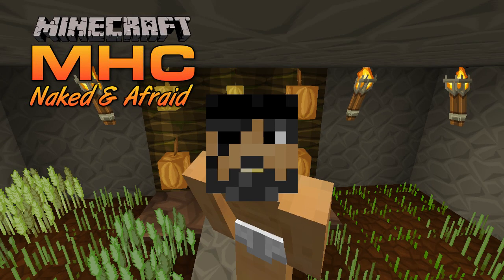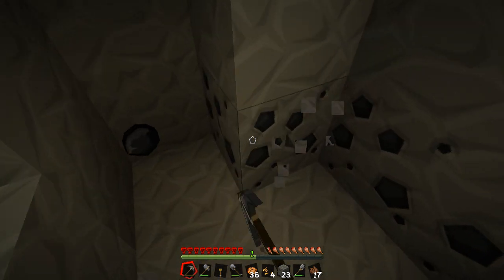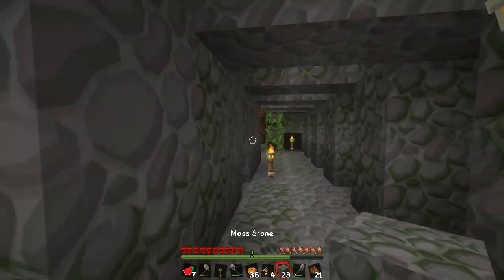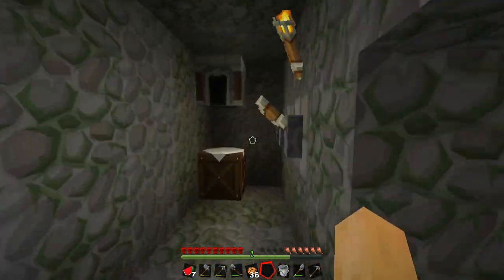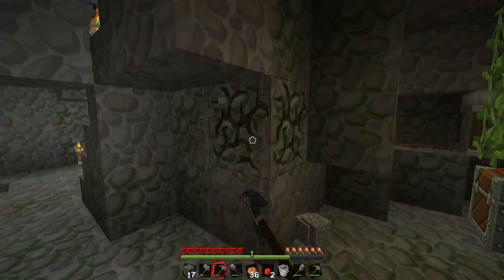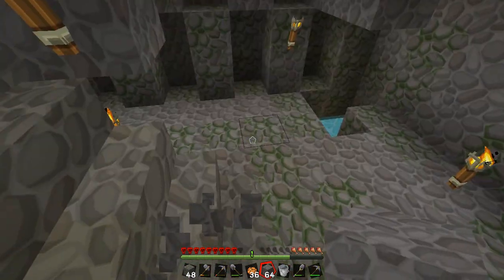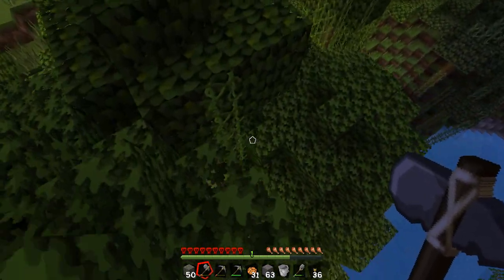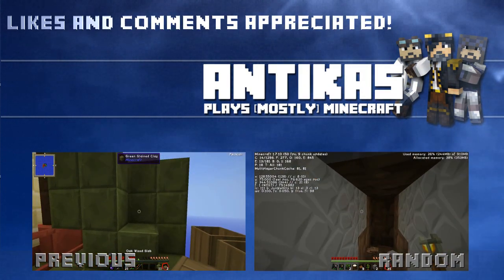Naked and Afraid | Michael Deering's MHC : July | Day 3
We've signed up for Michael Deering's MHC, and we're running naked and afraid through the jungle. Time to hunt some melons!

Like the video or series? Leave a like or favourite, it's always appreciated and helps a lot!

July MHC Rules:

• Vanilla Minecraft, no mods.
• Hardcore Mode.
• Seed: W
• World Type: Large Biome.
• Naked (no wearing armor)
• Afraid (no using swords or bows)
• Hippy Bullshit Rule: no eating meat.
• No leaving the biome.
• Singleplayer or Doubleplayer (both players must survive).
• No speedups or off-camera gameplay.